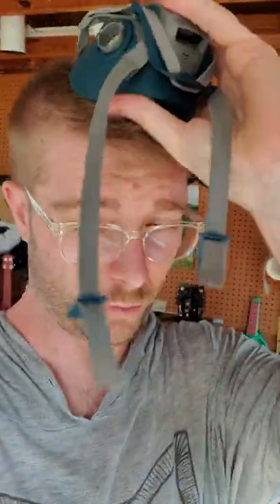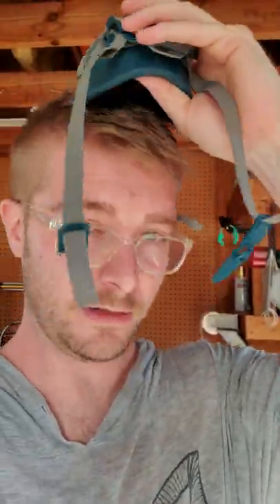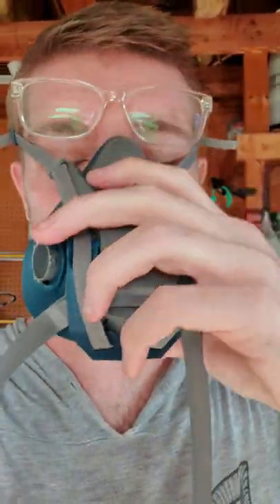Best Mask for Resin 3dprinters with Glasses